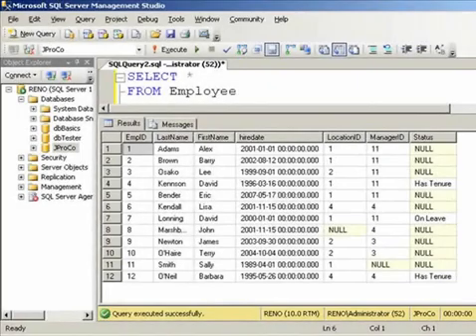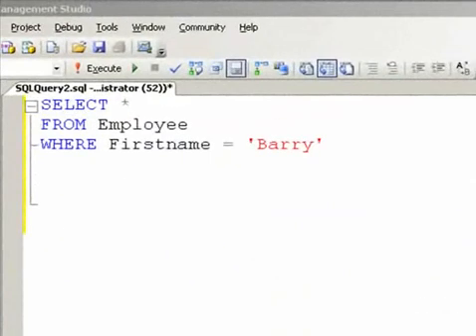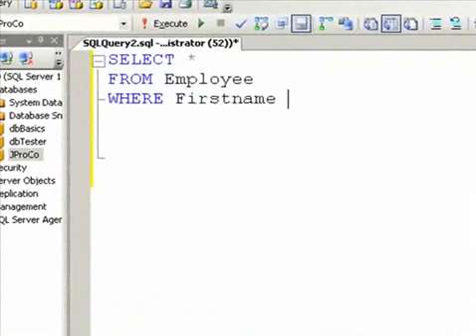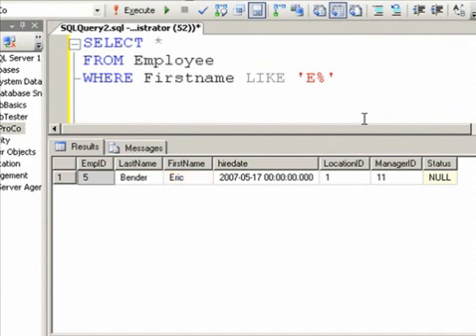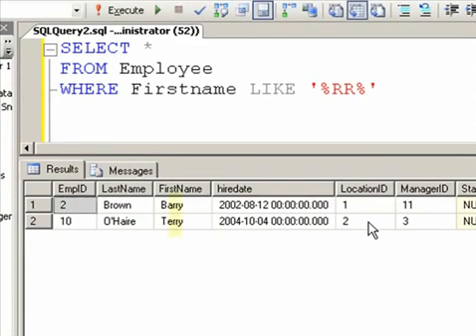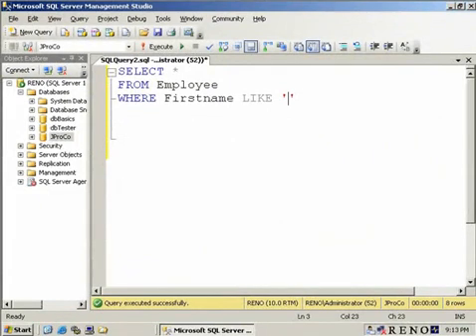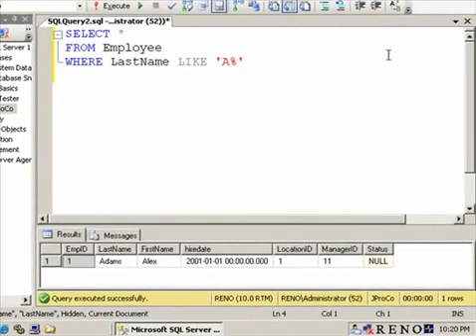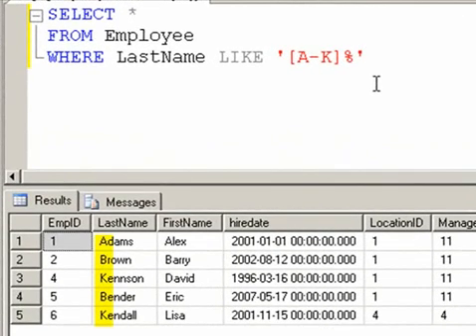SQL query tutorial (wildcard queries)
From chapter 2.2 of Beginning SQL Joes 2 Pros How to use range and pattern matches in a basic single table query in SQL server 2005 and 2008. along with a PDF book sample.